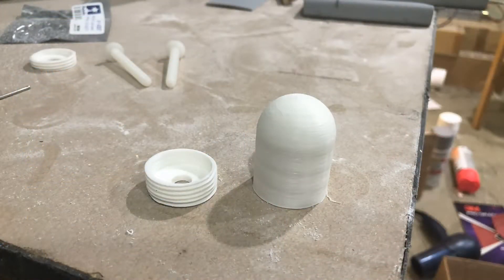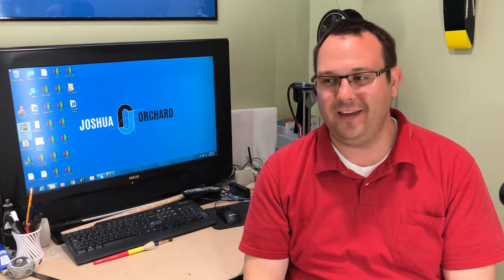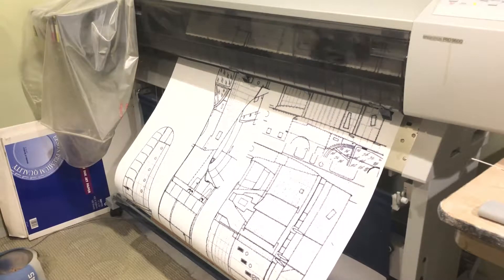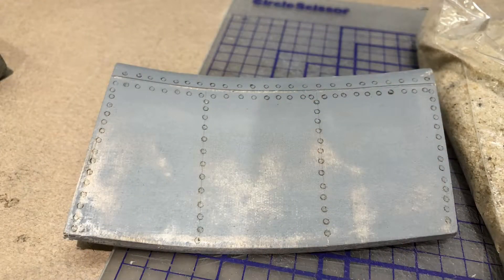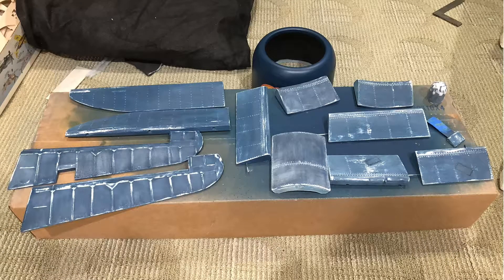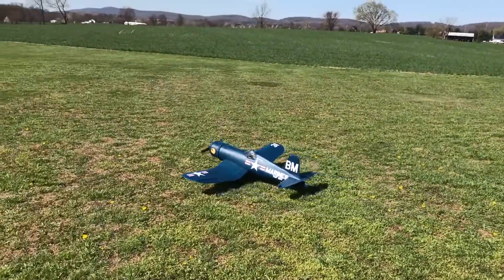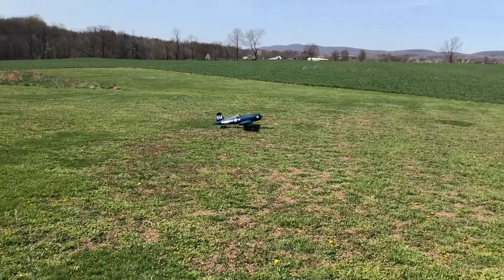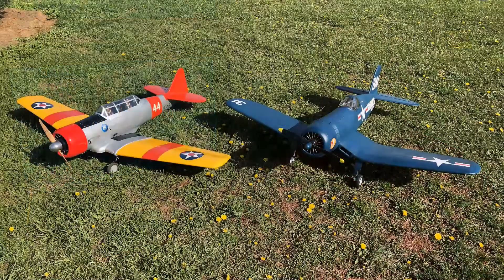Corsair Update #07: Ready to maiden at SEFF!!!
I has been SEVERAL weeks since I updated on the Corsair project. Thankfully, It is mostly done: enough to fly at SEFF!! I cover all the different things I've had to do since my last update along with a couple of refinements yet to do.

Motor and ESC supplied by Grayson Hobby

RunCam Split Mini supplied by Flite Test